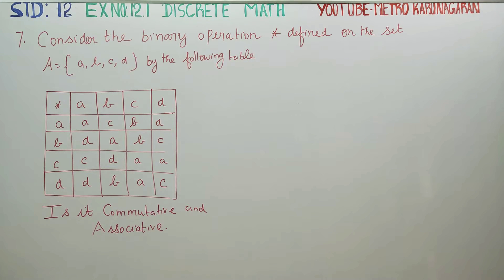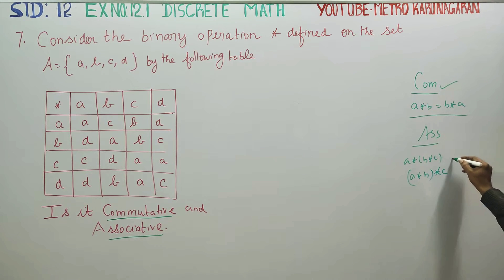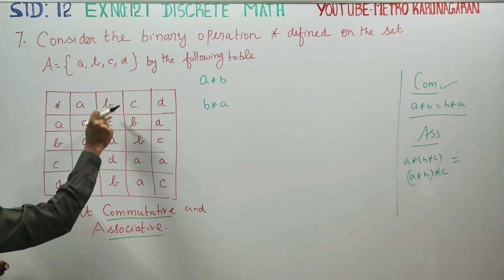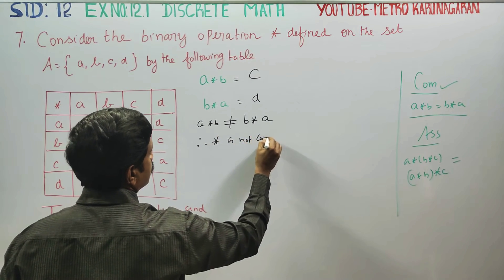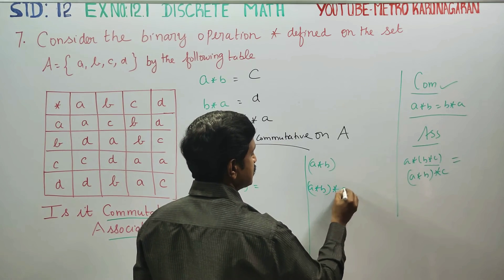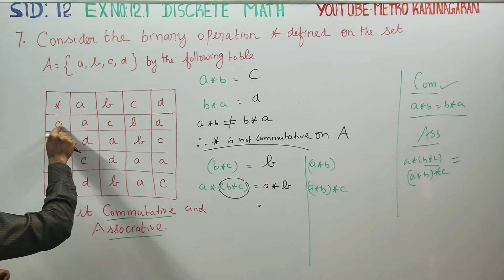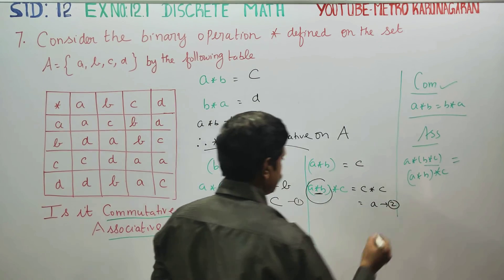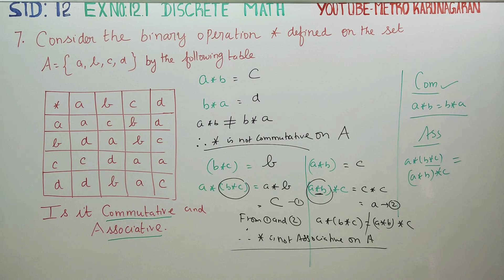12th Std Maths Ex.12.1(7) Consider the binary operation * defined on the set A={a,b,c,d} by followin